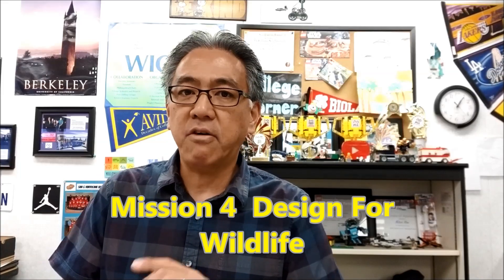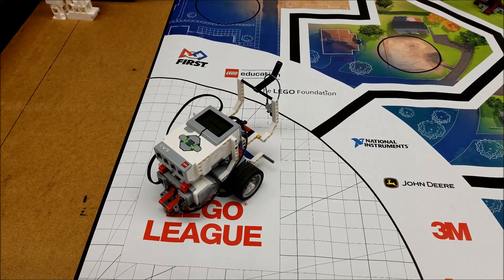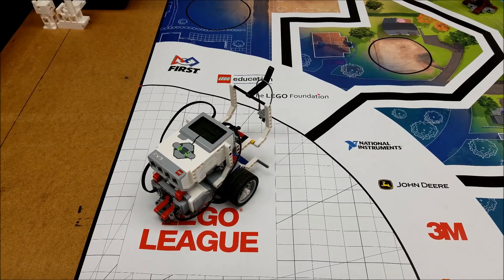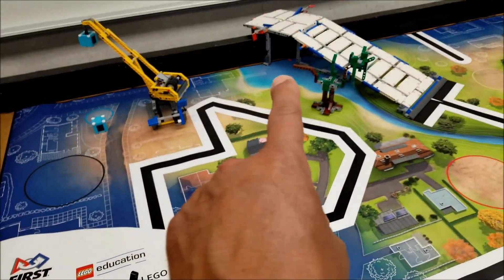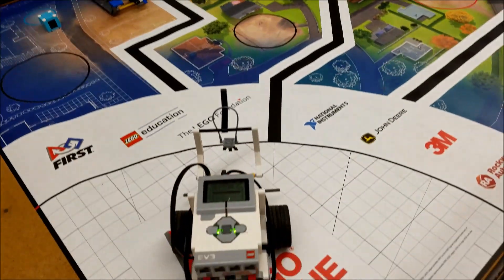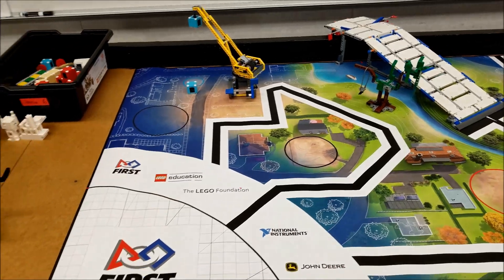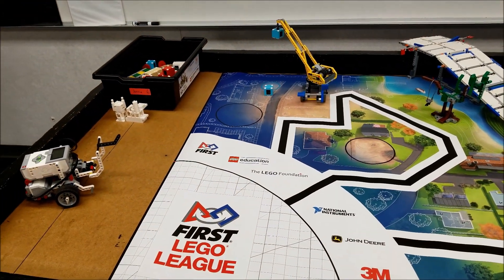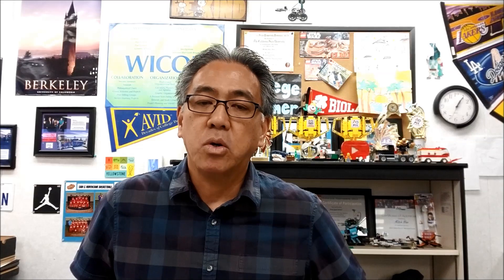"2019 City Shaper Mission 4 Design For Wildlife For 10 Points!"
Hey guys!!  This video shows the Design For Wildlife  (Mission 4) being completed by an Educator Robot for 10 Points!!  Hope you enjoy!!